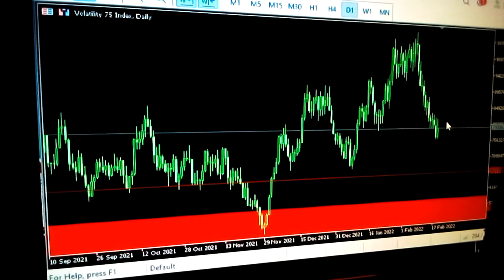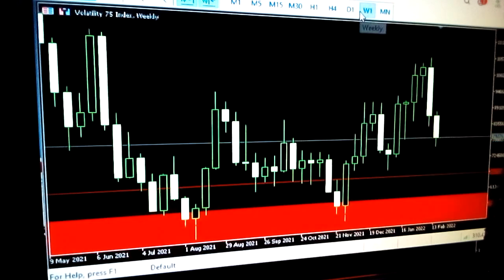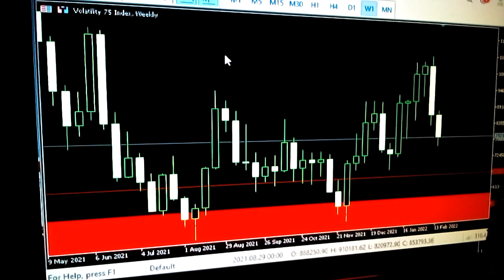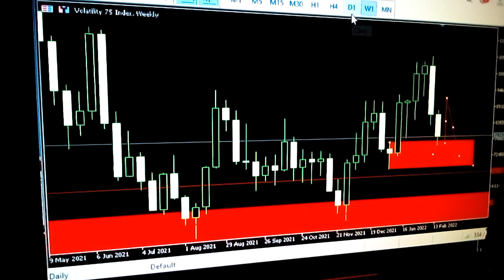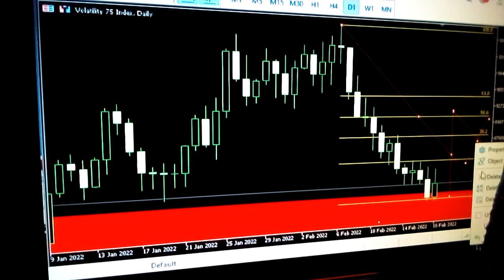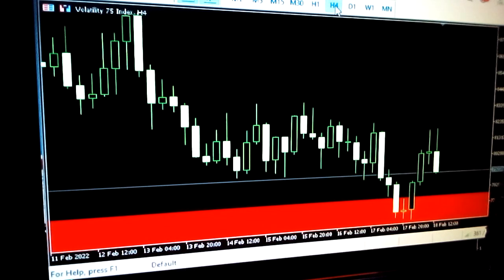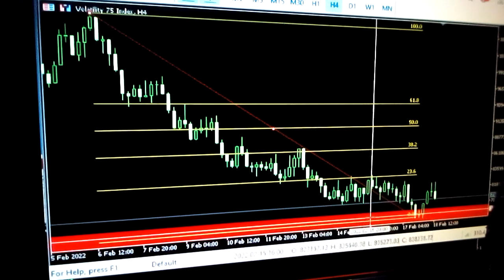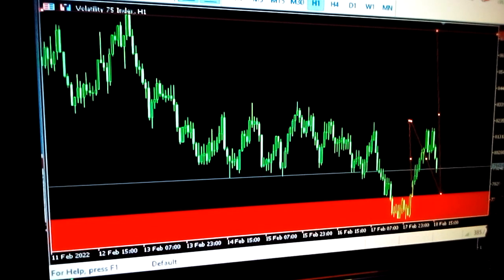volatility75 index buy than sell